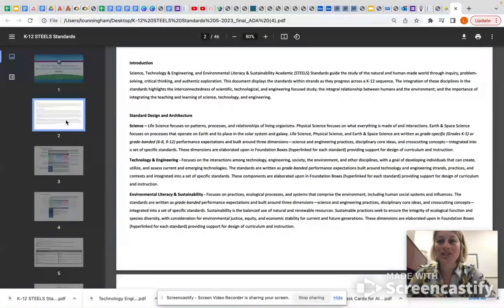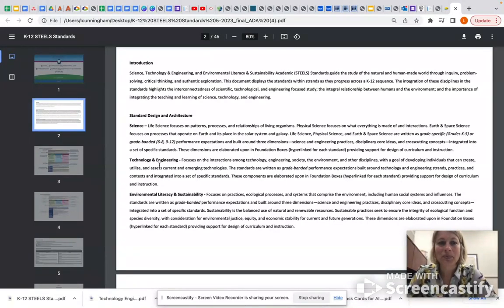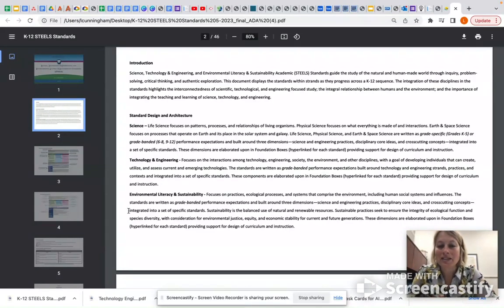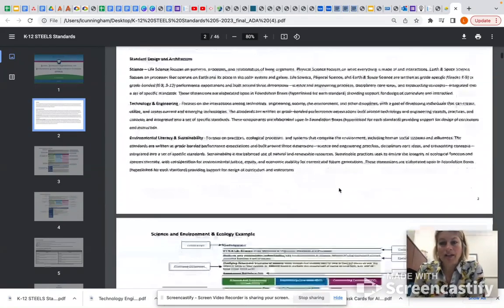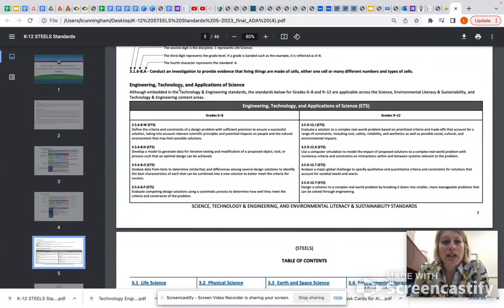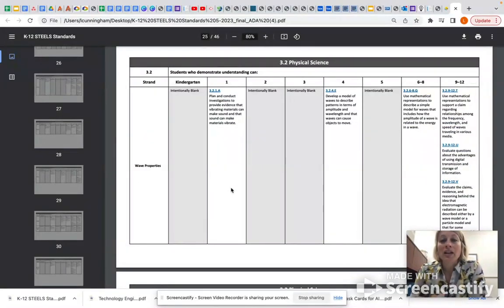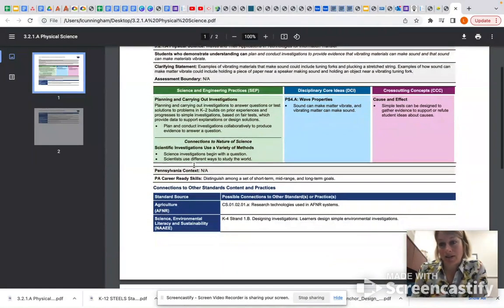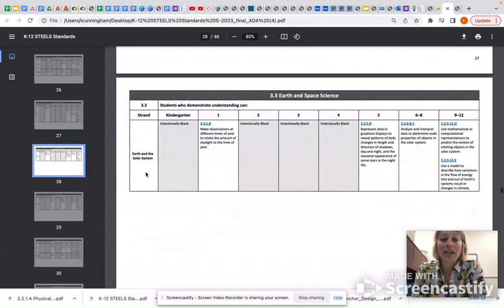Walk Through of STEELS Standards Document